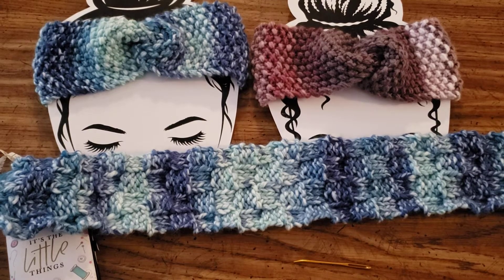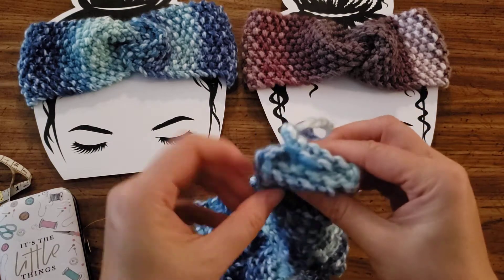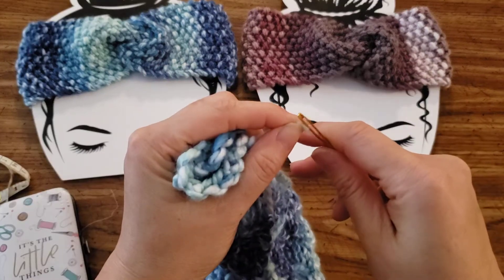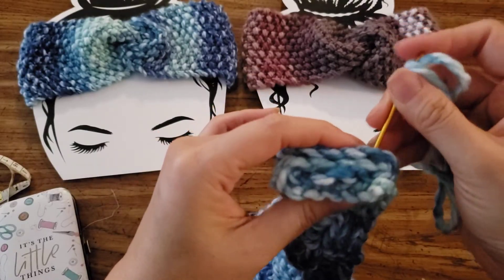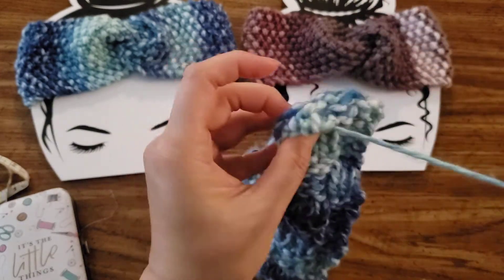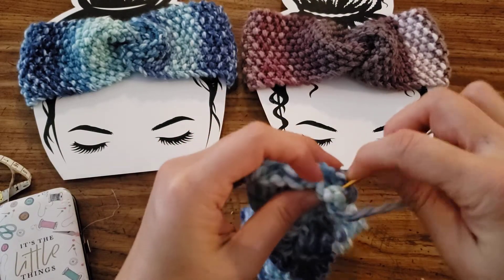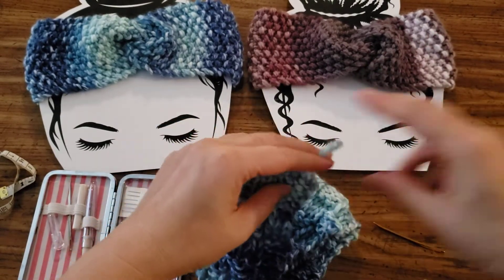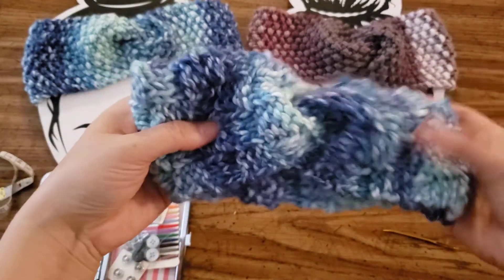HOW TO MAKE A KNOT ON HEADBAND EARWARMERS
If you are looking to start your Saturday mornings with a bright shiny ray of sunlight to create and motivate you to be your best version, then be sure to join the VK Original Party weekly newsletter.

*** FOLLOW me on VERO, PARLER, & RUMBLE @vonekevitz ***